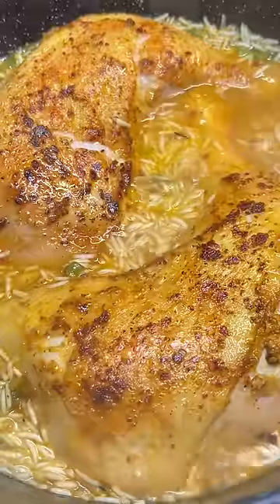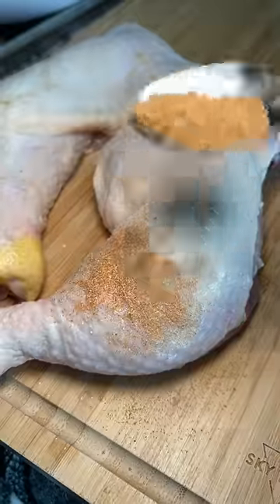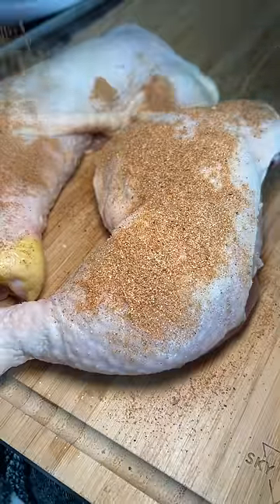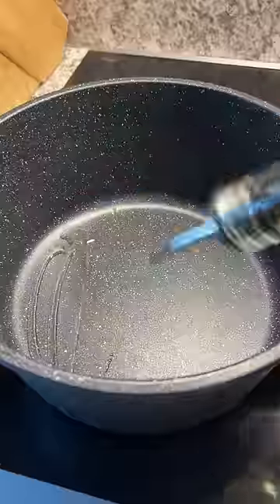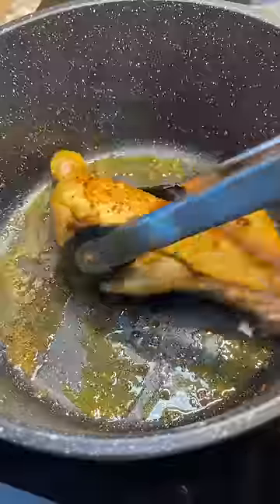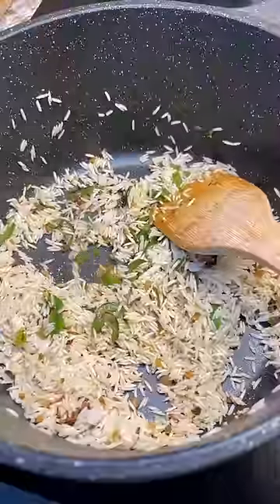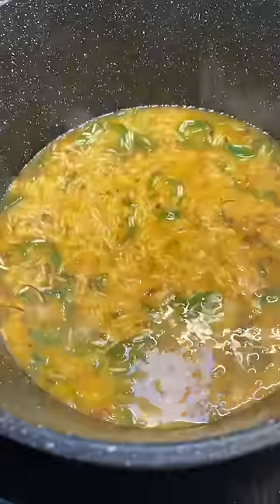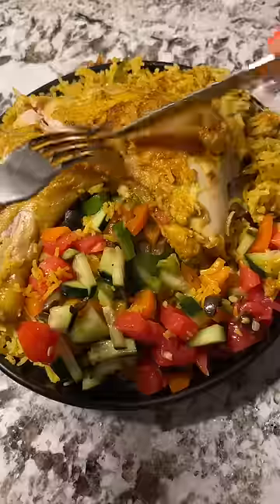One Pot Chicken & Rice